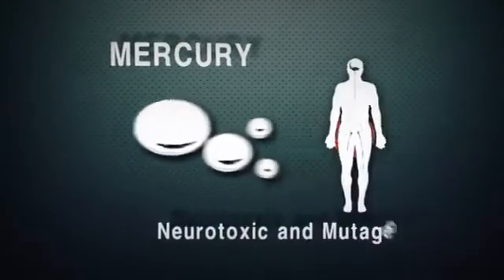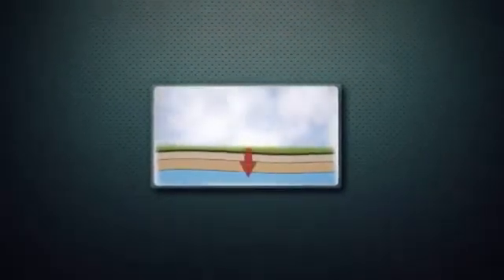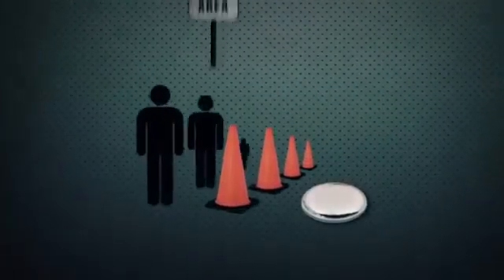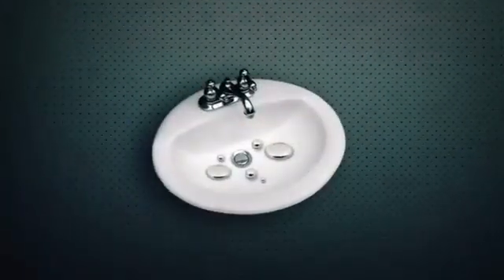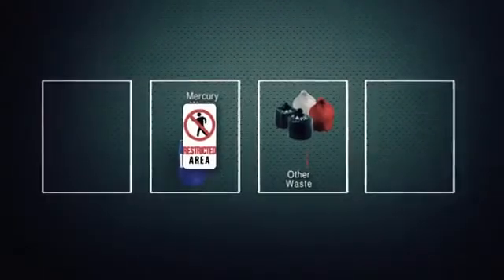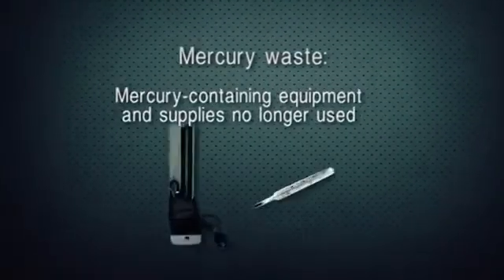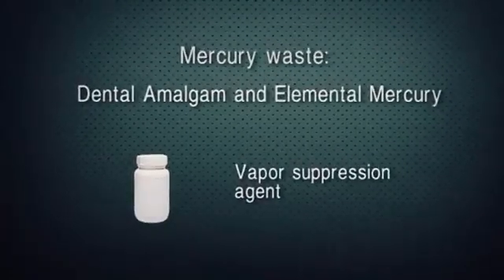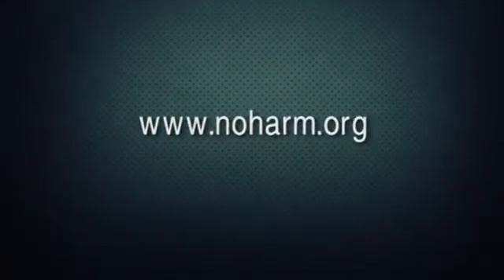Training Video on Mercury Waste in Hospitals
We have released a video meant to be part of training program for hospitals around the world aiming to eliminate mercury and safely manage and store mercury waste while governments search for a more permanent solution. The video is based on the UNDP-GEF Global Healthcare Waste Project mercury waste management guidelines and was produced with support from UNEP and the government of Norway.